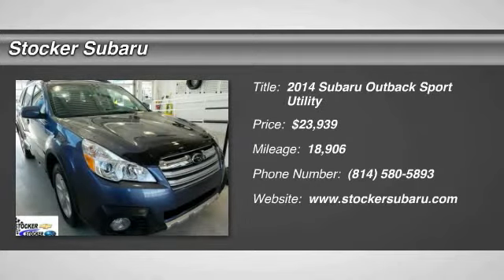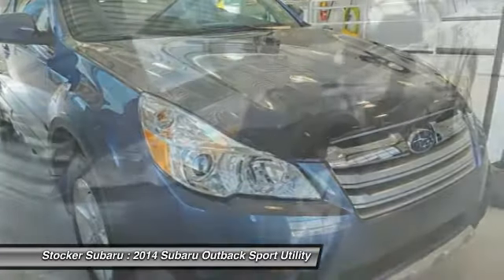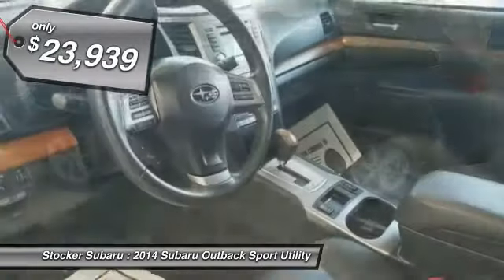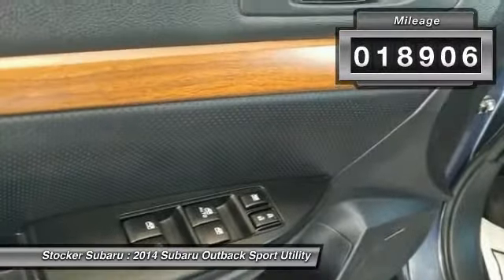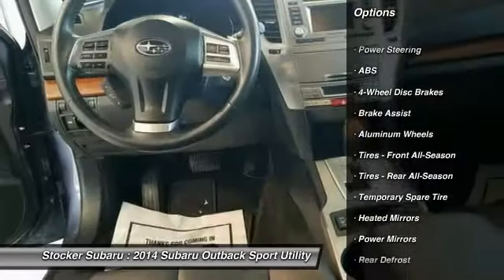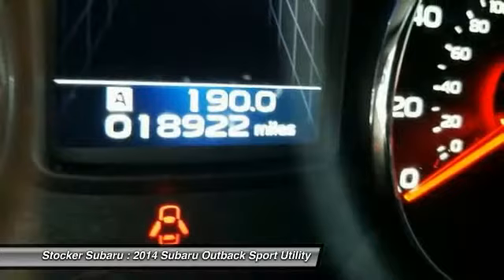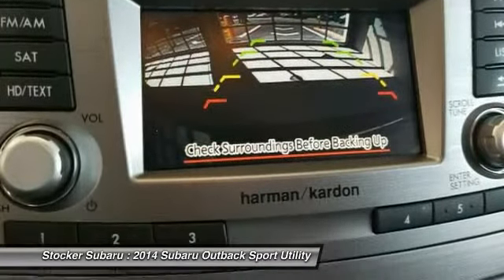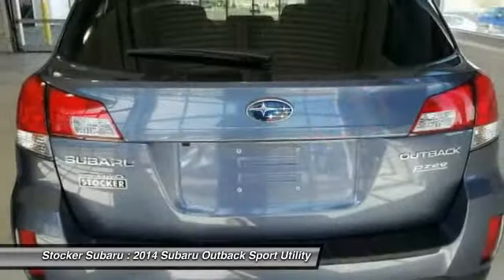2014 Subaru Outback State College PA 605474A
2014 Subaru Outback 2.5i Limited

Stocker Subaru
1454 Dreibelbis Street

Grab a score on this 2014 Subaru Outback 2.5i Limited while we have it. Comfortable yet agile, its tried-and-true Variable transmission and its dependable Regular Unleaded H-4 2.5 L/152 engine have lots of soul for a low price. It s loaded with the following options: Window Grid Antenna, Wheels: 17 x 7.0 Aluminum Alloy w/Machine Finish -inc: Silver, center caps, Variable Intermittent Wipers w/Heated Wiper Park, Valet Function, Trip Computer, Transmission: Lineartronic Continuously Variable -inc: 6-speed manual shift mode, Tires: P225/60R17 98T AS, Tailgate/Rear Door Lock Included w/Power Door Locks, Strut Front Suspension w/Coil Springs, and Steering-Wheel Paddle-Shift Control Switches. You ve done your research, so stop by Stocker Chevrolet Subaru at 701 Benner Pike, State College, PA 16801 today to take a test drive of this great vehicle!